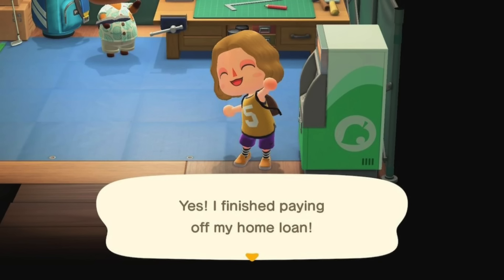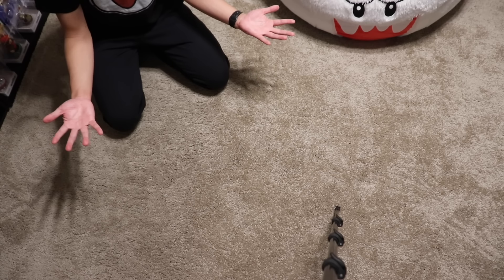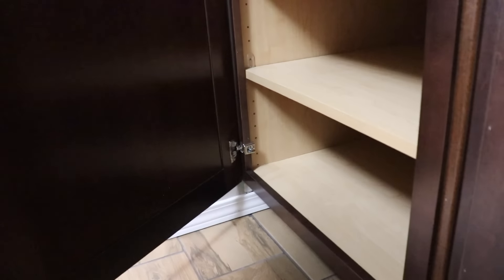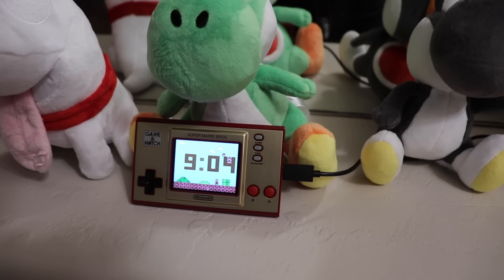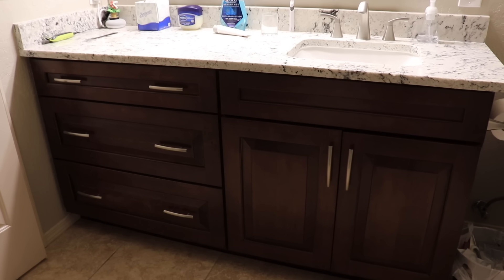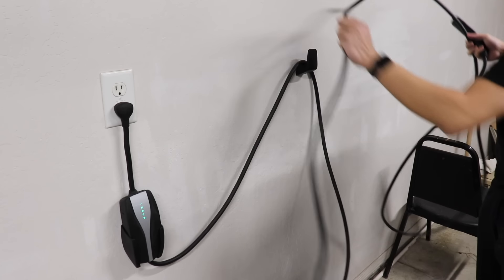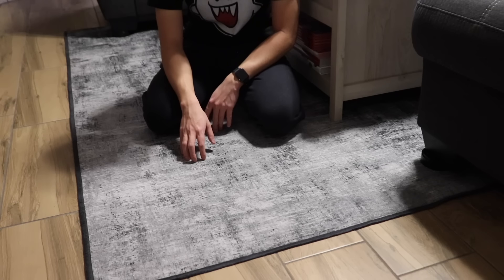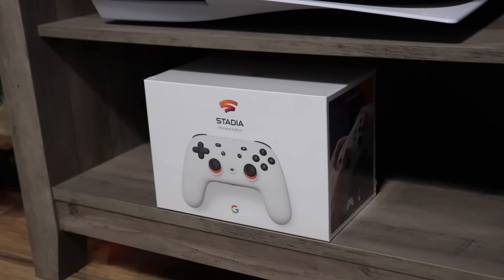HOUSE TOUR 2020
Yes! I finished paying off my home loan!